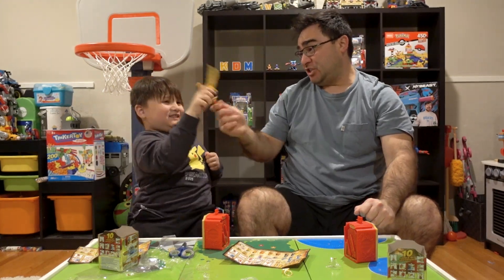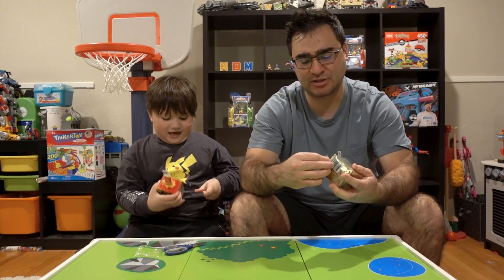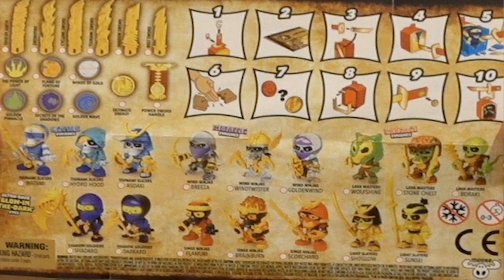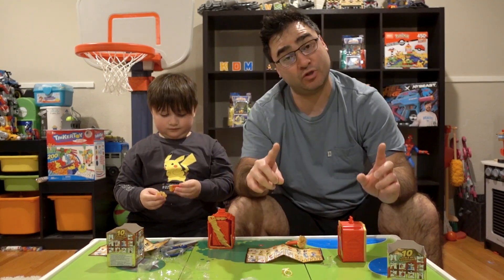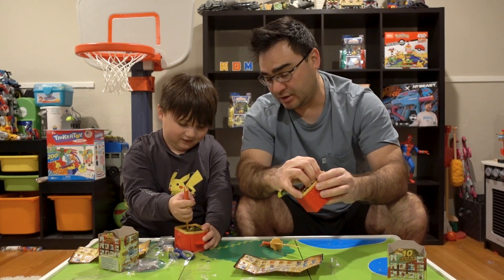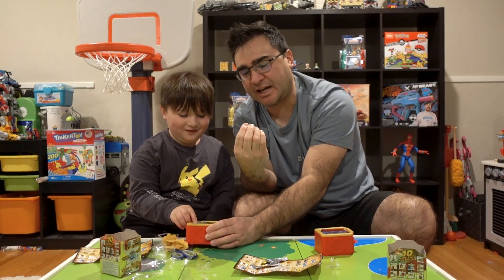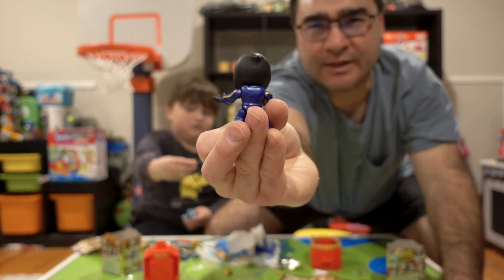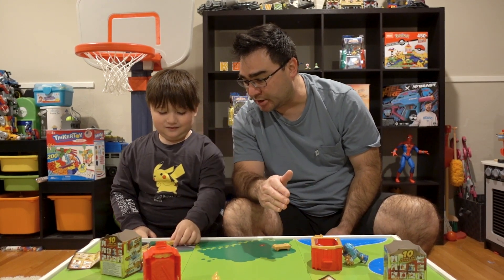Treasure X Ninja Gold Mystery 10 Levels of Adventure Let's see what these are about unboxing Tuesday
Kai loves to be a Ninja and play Ninja battles.  We also like Treasure X toys so when we found out that Treasure X made some of these Ninja Gold Single Mystery packs we thought they would be a great adventure for the Channel.  Can we find Real Gold dipped Treasure? If you were wondering what these Treasure X Ninja Gold blind packs are all about come along for the Adventure!

T is for Tuesday and Tuesday means Unboxing Day here at KDM Adventures!

If you are a new Adventurer with us at KDM adventures, Welcome, and Thank You for coming along the adventures.

We enjoy all types of adventures! We’re happy you are coming along.

We love playing with toys, unboxing or opening new to the market or new to us things.  Kai loves adventuring and has some of the best reactions to what find along the adventures.  We will try and get a new unboxing video up every Tuesday.  So keep checking back to see what adventure we go on next!

"We enjoyed having you along, we hope you enjoyed the adventure.  What ever your adventure may be, always remember to have fun and keep adventuring!"
-KDM Adventures

Shot with Sony Rx100 IV